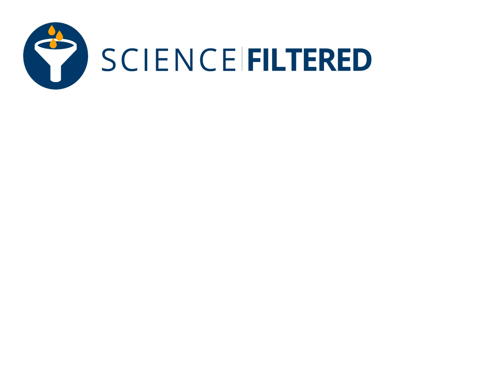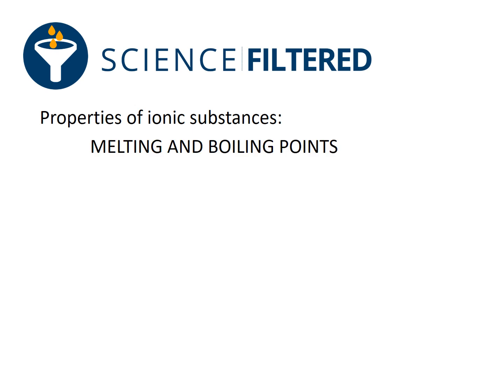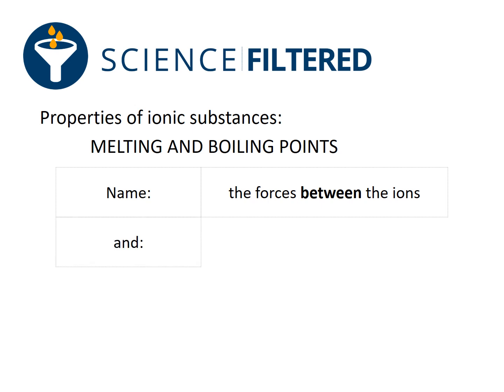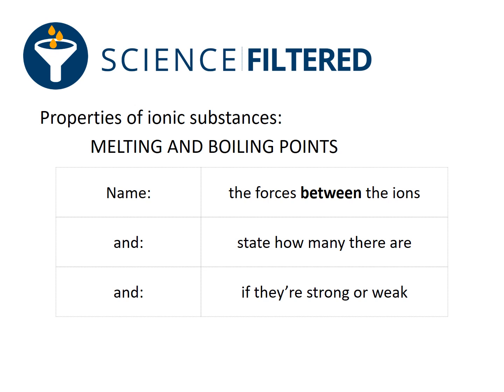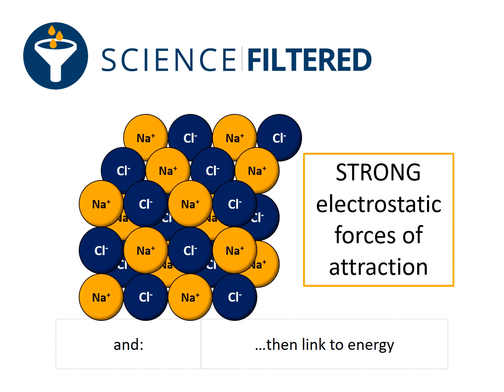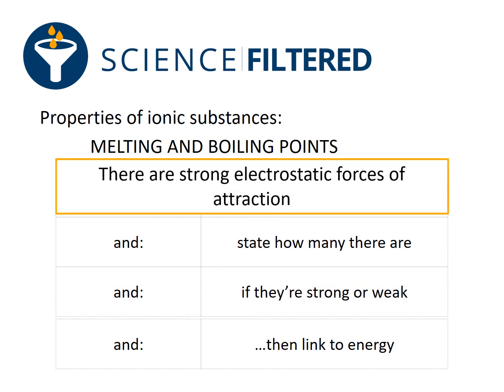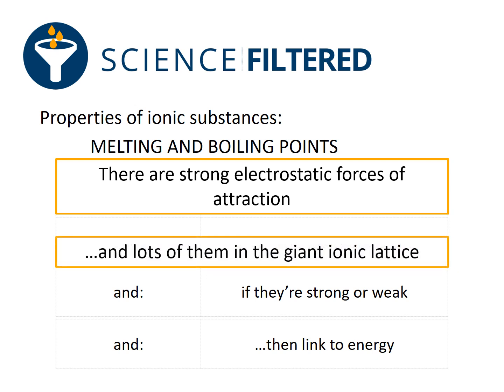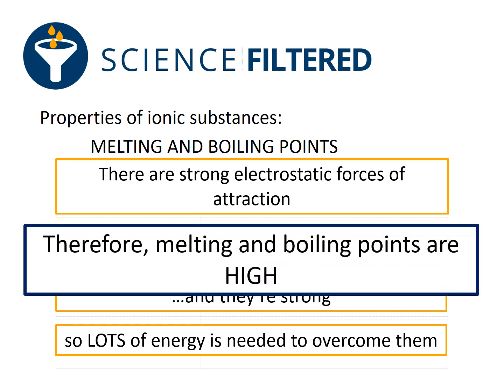Video 24 - Ionic Melting and Boiling Point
The idea behind this is, if you need lots of energy to get the ions to move around, melting and boiling points will be high.